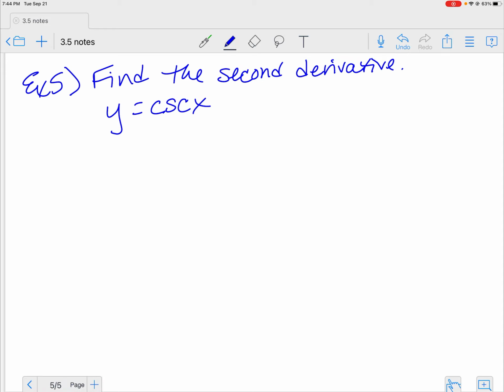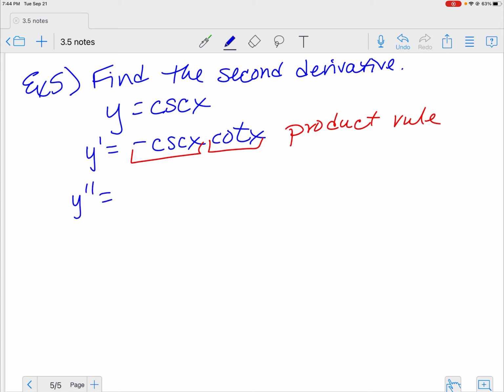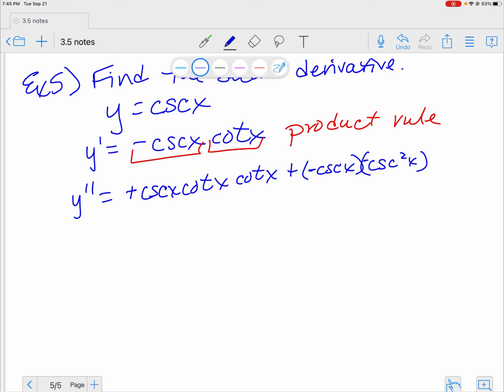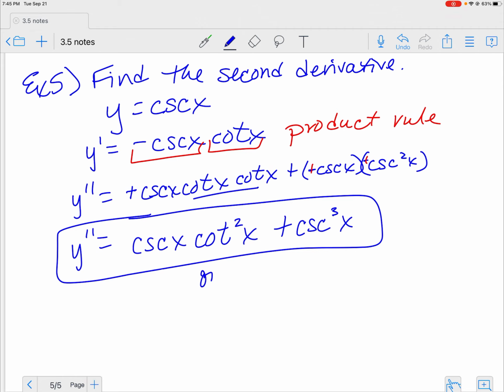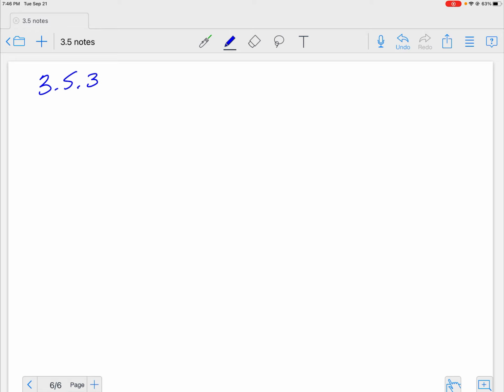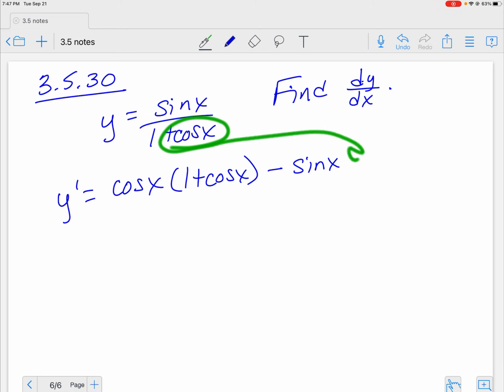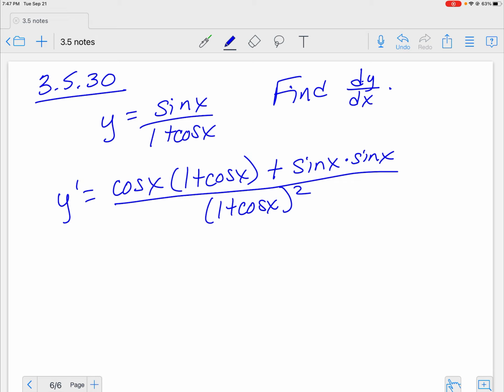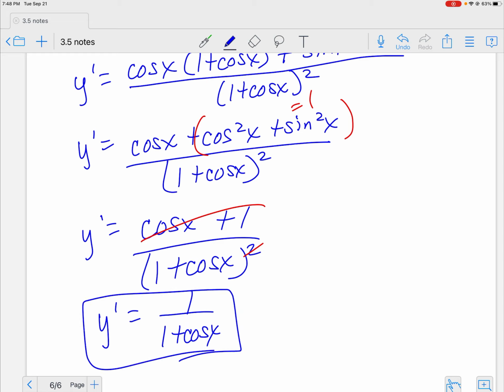MTH201-Notes 3-5 Part 5